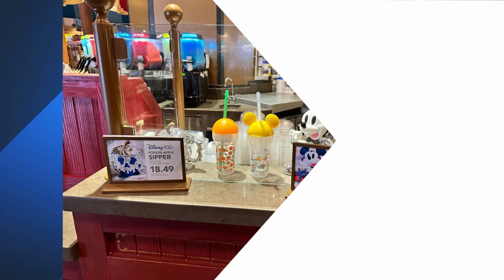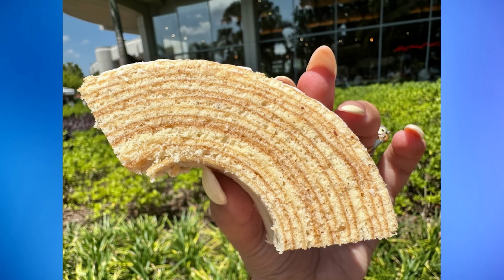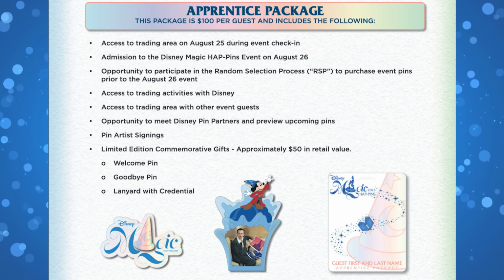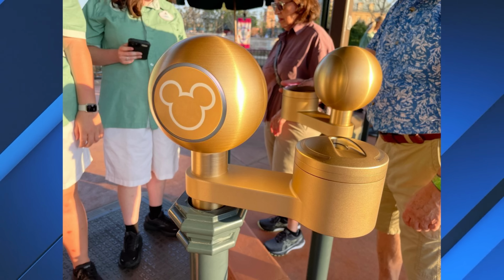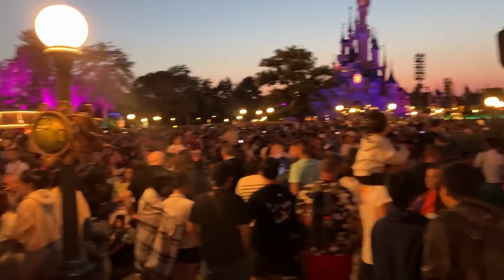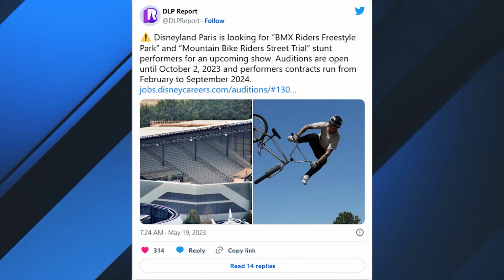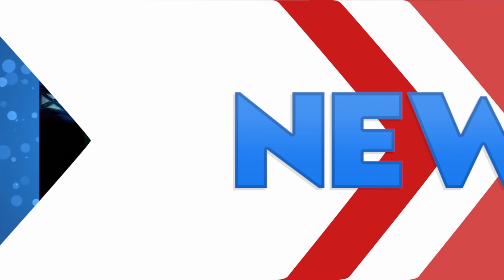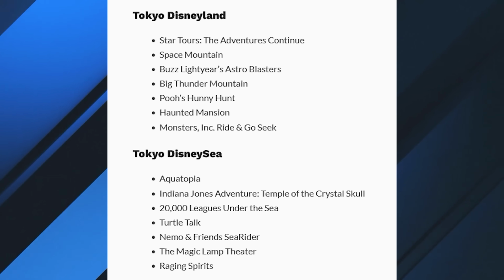Tokyo Disney Brings Back Free FastPass, Alice in Wonderland BMX Stunt Show Coming to Paris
0:00 Opening
0:32 Disney100 Mickey Mouse & Poison Apple Sippers Debut at the Magic Kingdom
1:32 Two New Baumkuchen Cakes Debut at Connections Café in EPCOT
2:45 Walt Disney World Announces 2023 Magic HAP-Pins Pin Trading Event Featuring Parade-Themed Pins
5:09 Special Tapstile Jingle Added for Cast Members Visiting Walt Disney World
5:53
6:38 Crowds Boo Over Strike-Related Fireworks Cancellation at Disneyland Paris
8:14 Permits Indicate Alice in Wonderland Themed BMX Show Coming to Disneyland Paris
9:35
10:25 New Frozen Ever After Finale Featuring Non-Screen Face Animatronics Previewed at Hong Kong Disneyland
11:32 Tokyo Disney Resort Re-Introducing Free Line Skipping, Retiring ‘FastPass’ Name & System
13:32 Sign-off